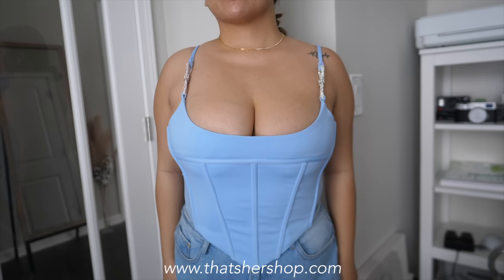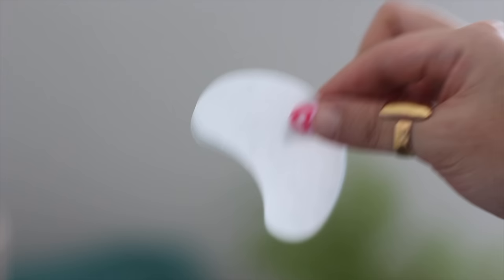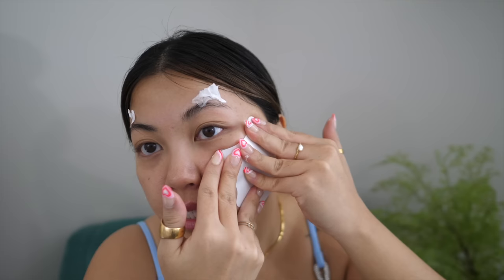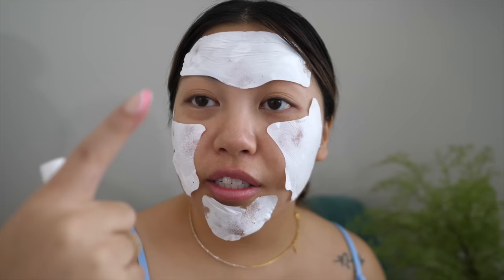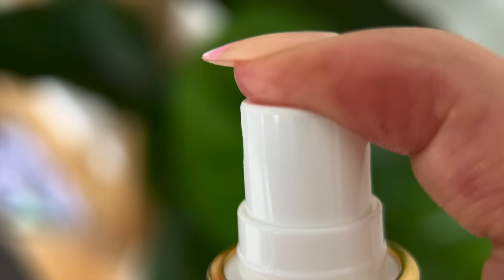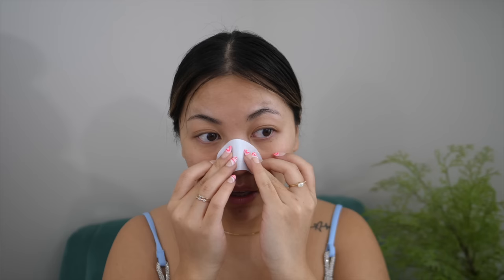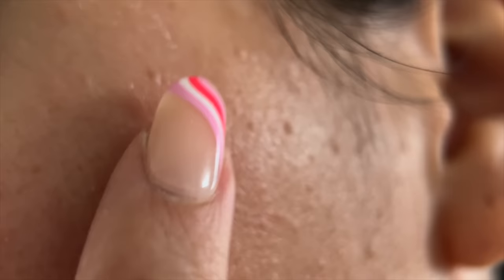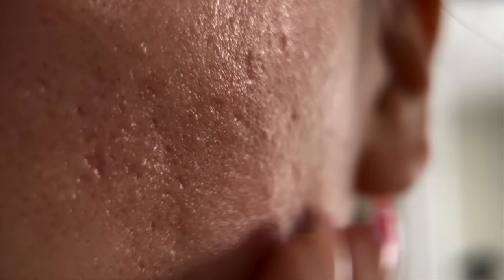*NEW* Collagen MELTING Korean Skincare! (must see elastic skin after!)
▻ SHOP MY SMALL BUSINESS BOUTIQUE "THAT'S HER"

Hi! I saw this on TikTok and I forget what the creator's name is!